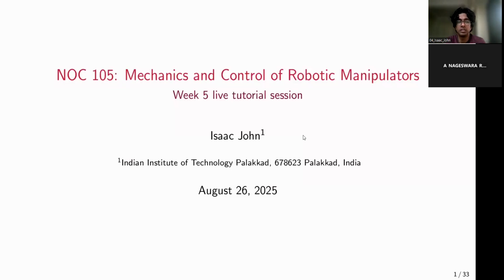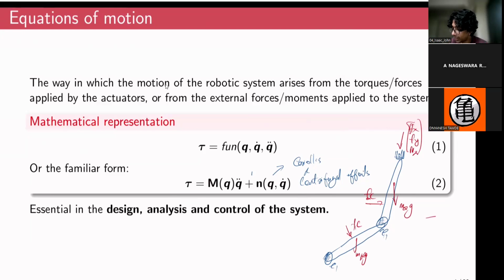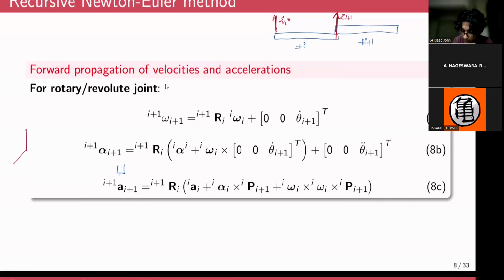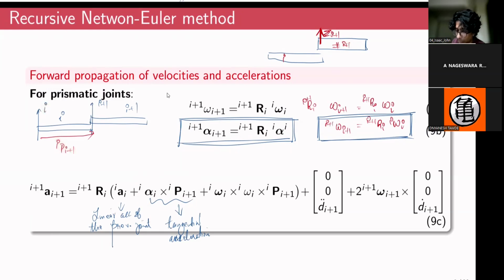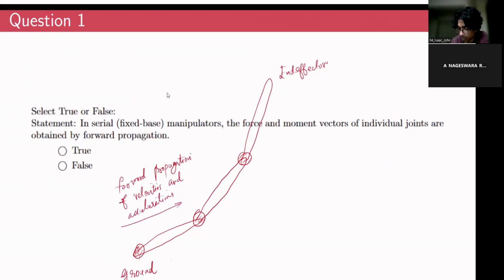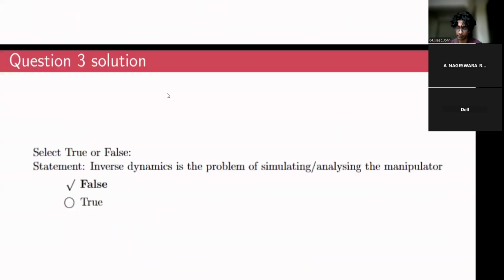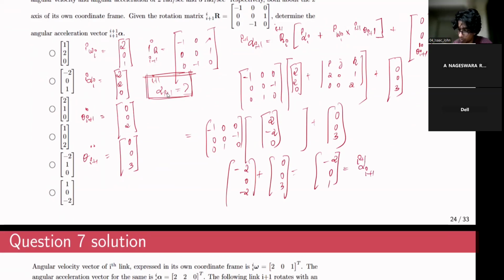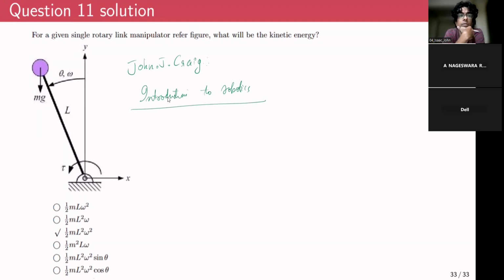noc25-me105|Live sessions|Week 5